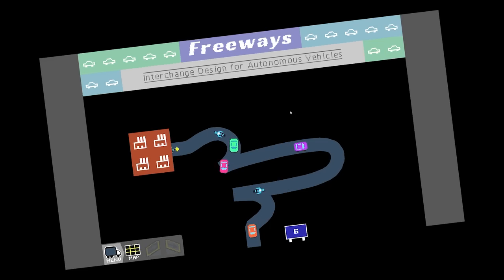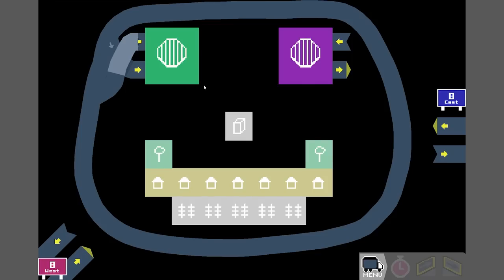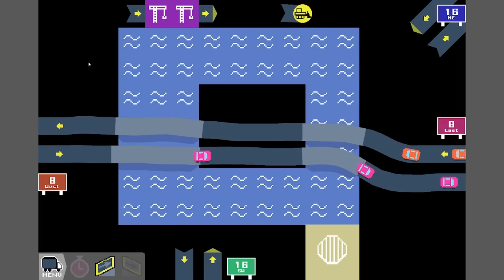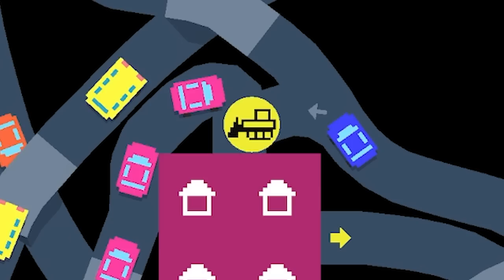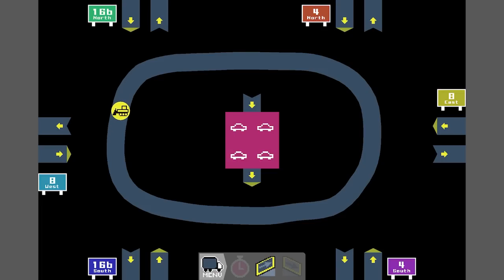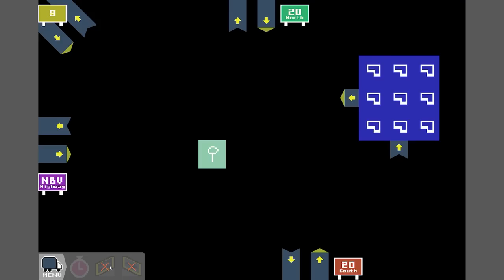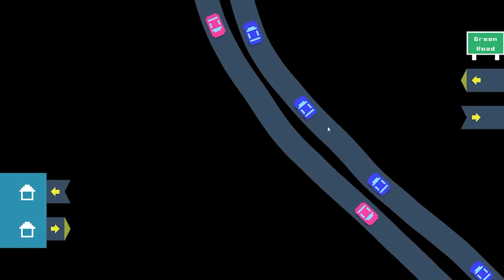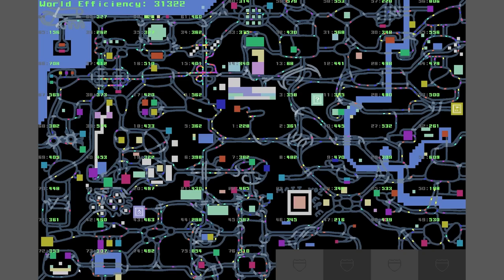Engineering simple solutions to complex traffic problems...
Freeways part 13 where I try the best traffic fixing techniques from my real life highway design experience to see if they work in Freeways! This time I take on my old designs using everything I've learned so far in Freeways!

LINKS!